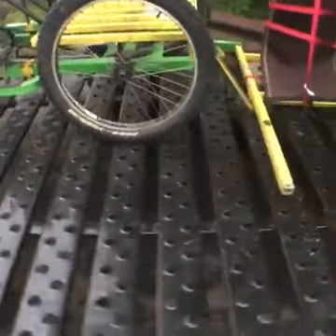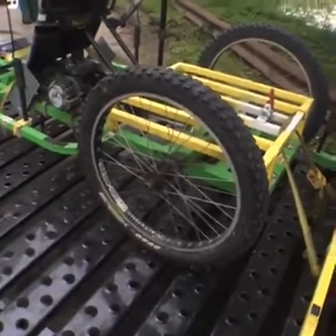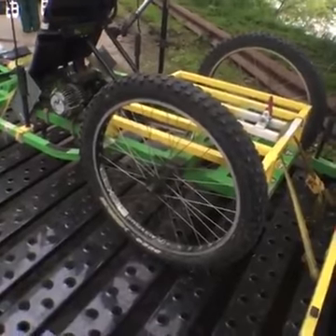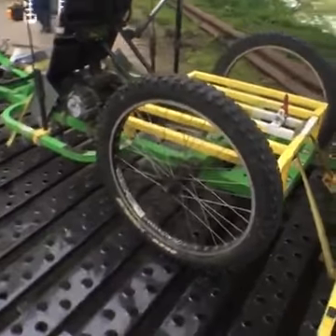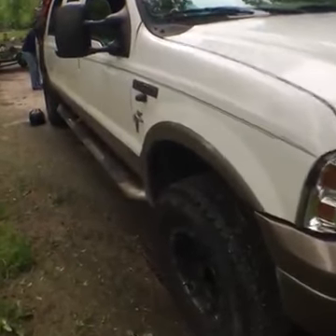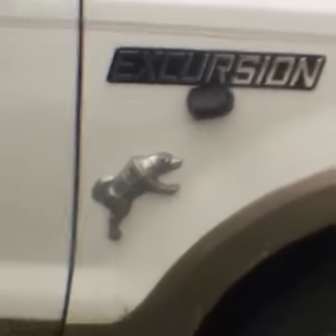Midnight Mushing the C&O Canal Trail by Edwards Ferry (Part 1 of 7) May 4, 2016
WooFDriver Adventure #1028